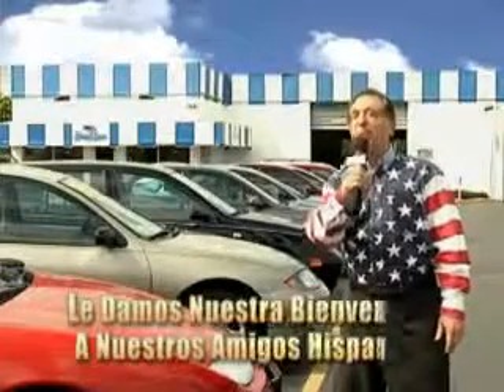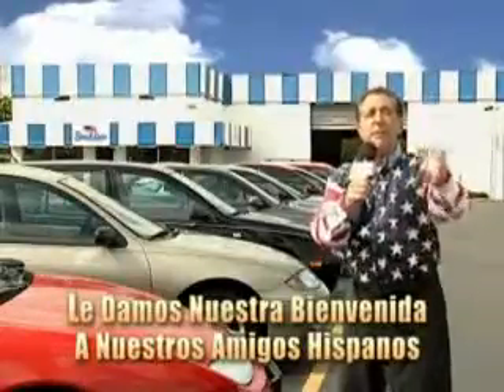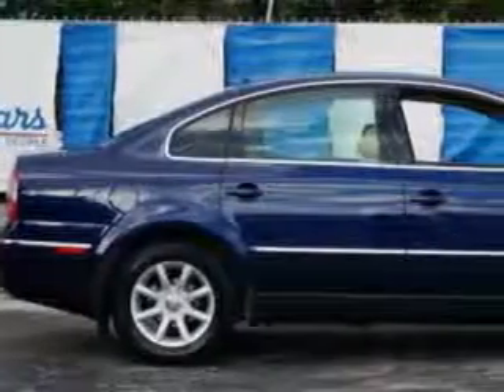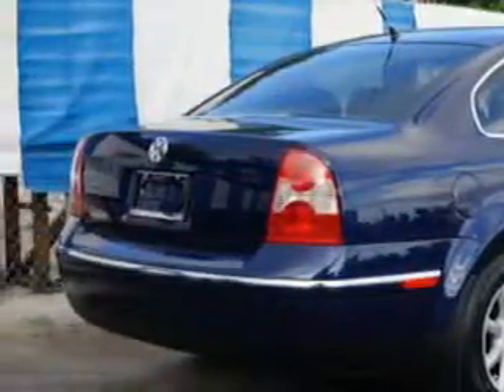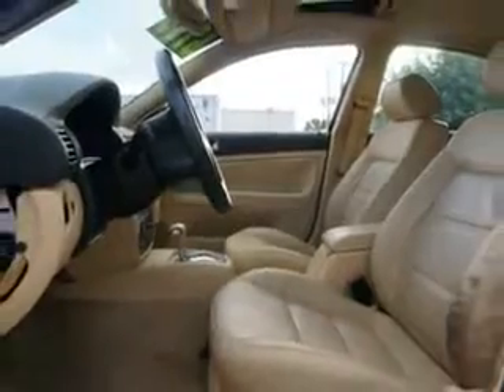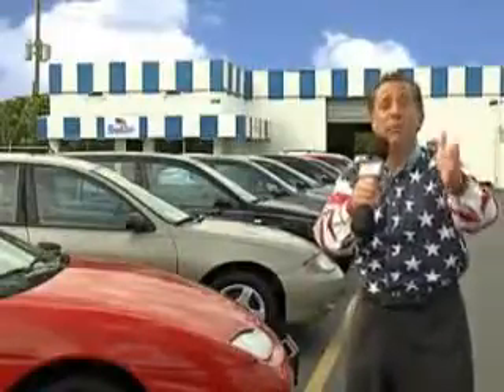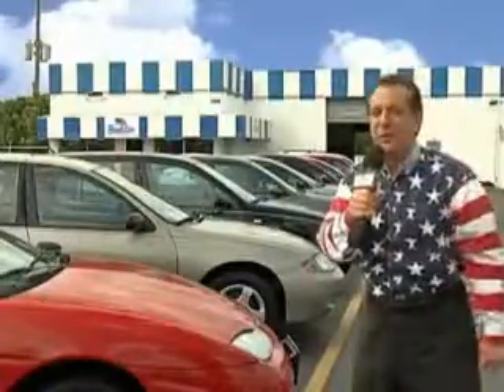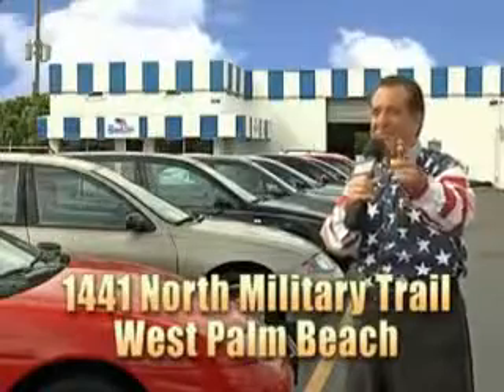2004 Volkswagen Passat Beach Cars West Palm Beach, FL 33409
Volkswagen Passat You will love this  Shadow Blue Metallic   Volkswagen Passat 4 Dr Sedan, equipped with a 4 Cylinder engine and an automatic transmission. Enjoy an impressive 28 miles to the gallon on this great car with features like Power Moon Roof, Heated Outside Mirrors, Anti-Lock Braking System, Turn Signal Mirrors, Cruise Control, and much more. Enjoy the drive and have peace of mind in this  Volkswagen Passat. See us at Beach Cars today!VIN:WVWPD63B14P096236

Beach Cars
1441 North Military Trail